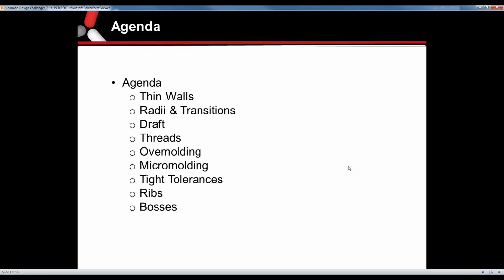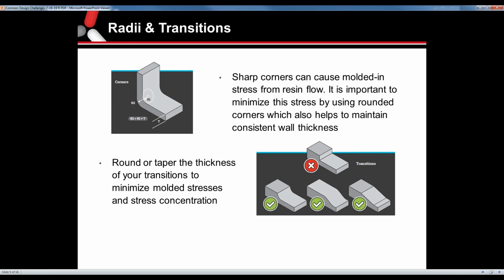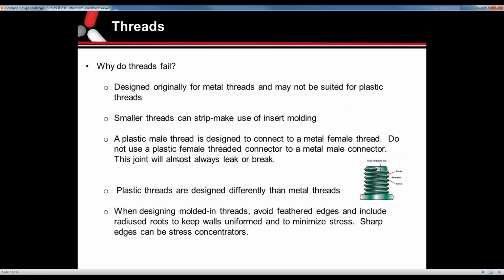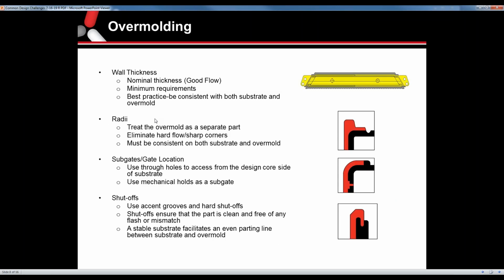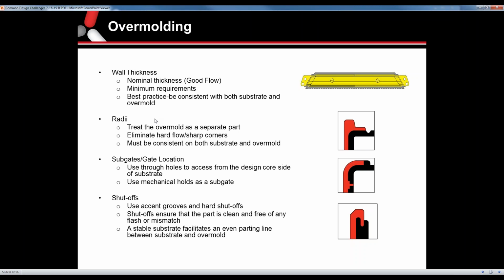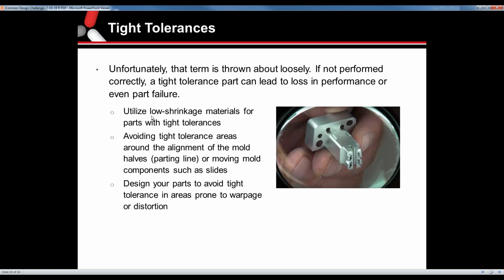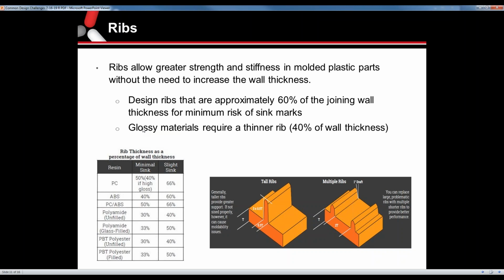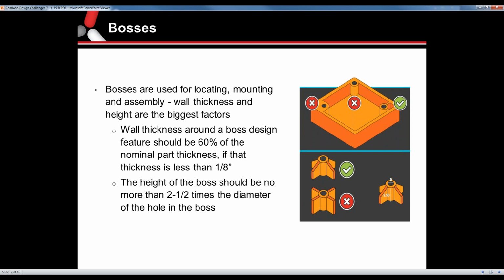Common Plastic Injection Molding Design Challenges 2019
Optimizing your part design from development through production will help you eliminate mistakes, avoid additional costs and get to market faster with your injection molded part. There are many design challenges that can occur in this process.

In this webinar, we will discuss how to overcome some common design challenges such as:

• Thin Walls
• Radii & Transitions
• Draft
• Threads
• Overmolding
• Micromolding
• Tight Tolerances
• Ribs
• Bosses